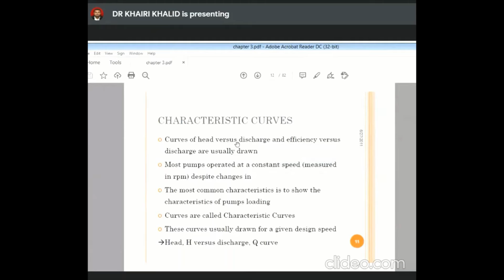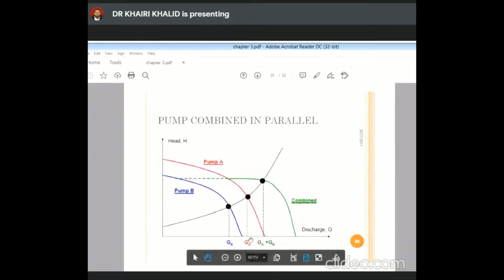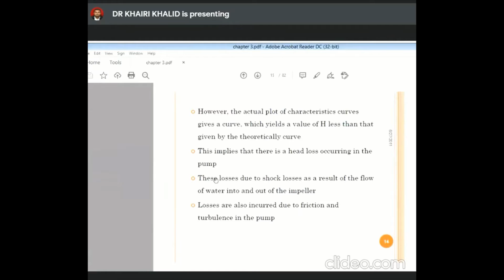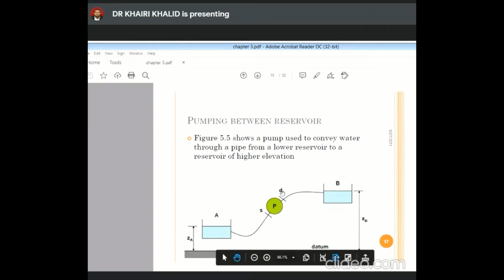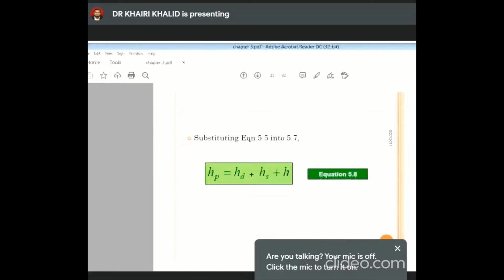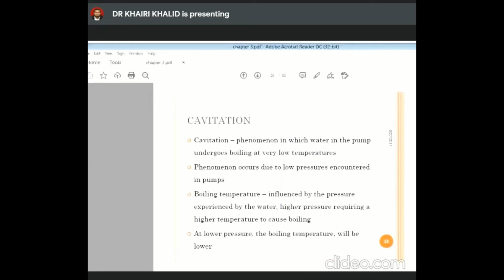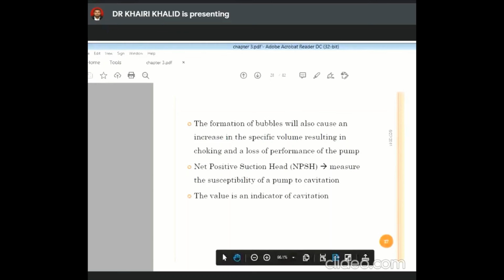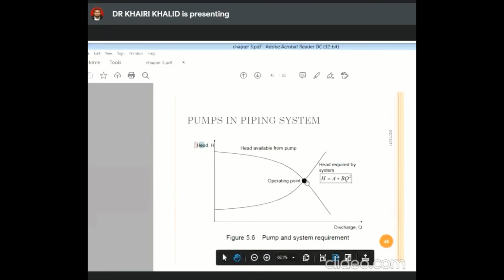teaching video system pump